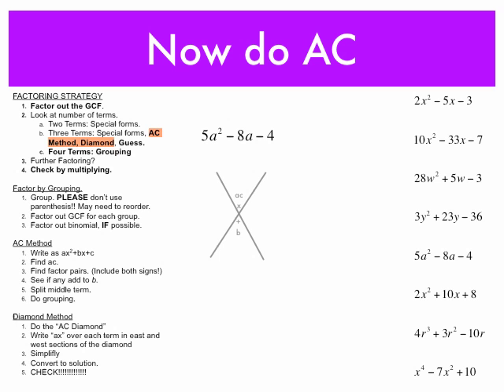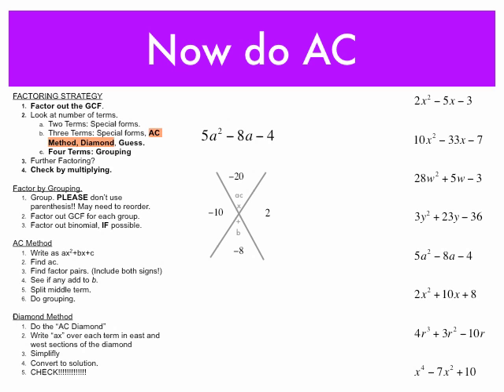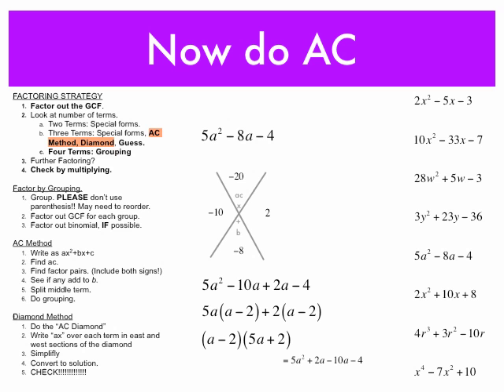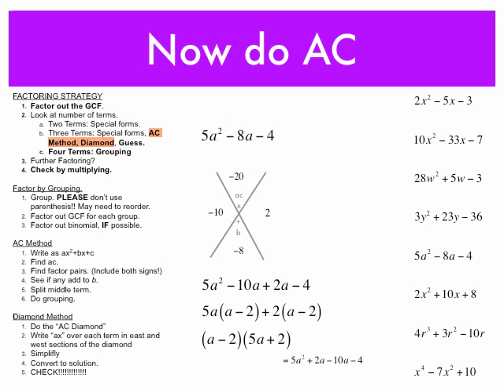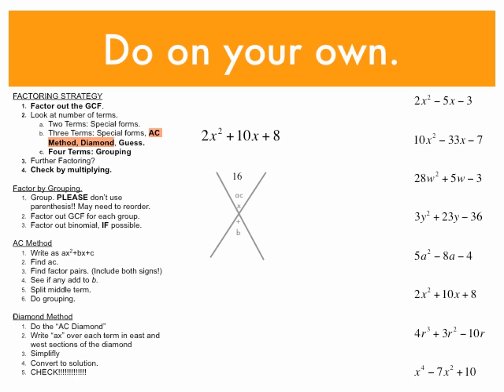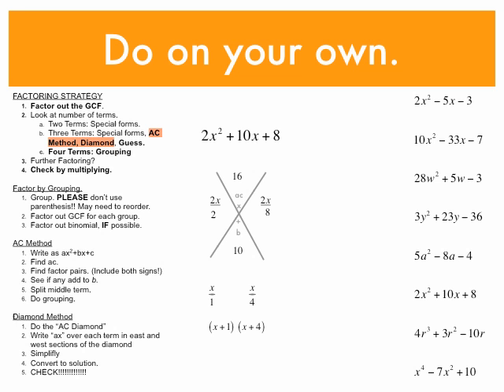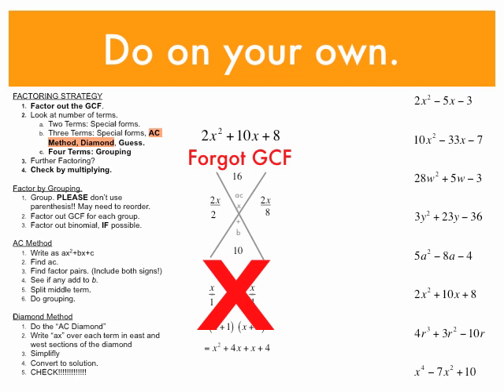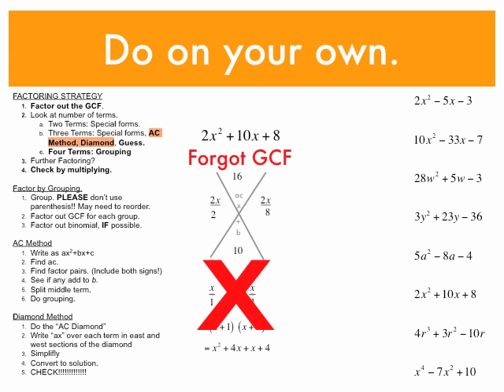24 E Diamond Examples